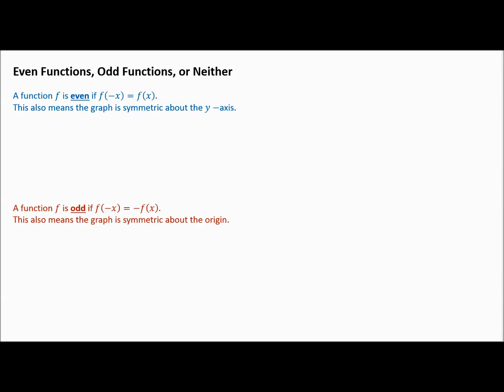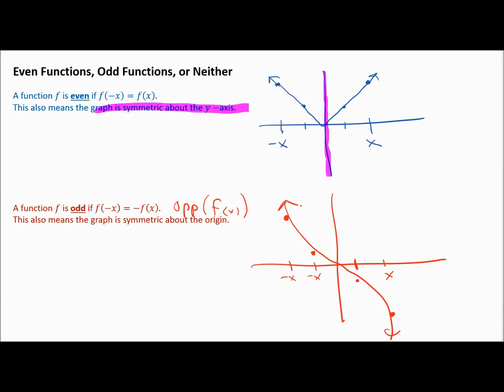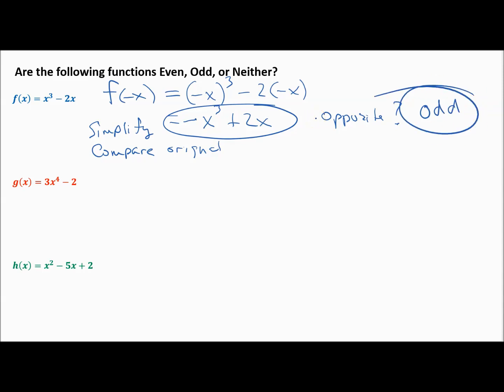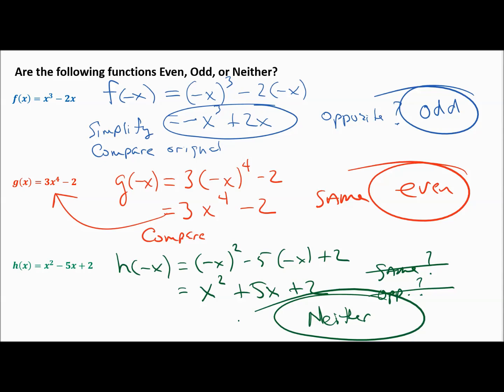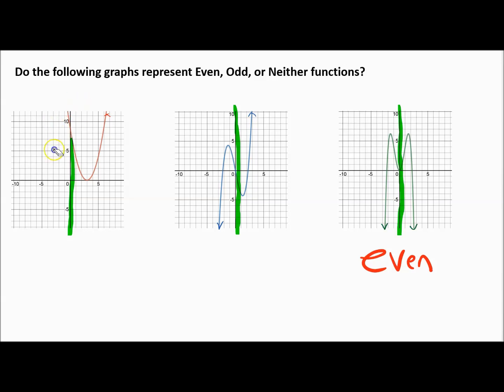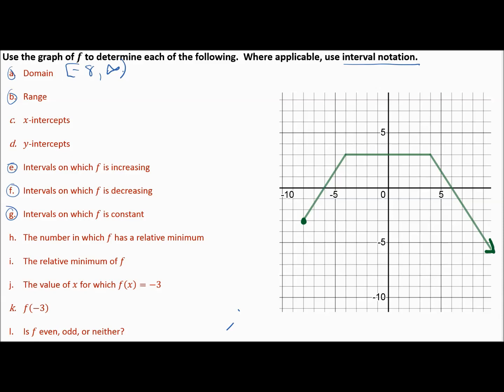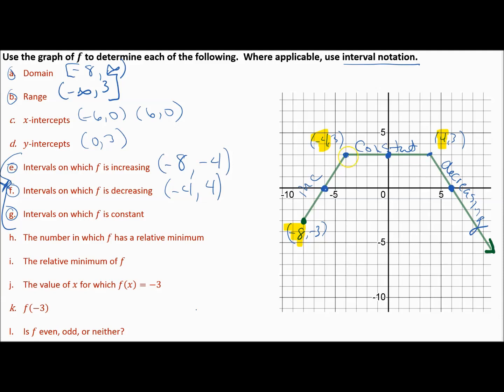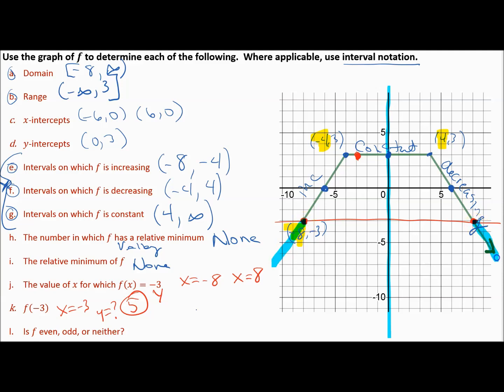112Notes1 3Part2e1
112 Notes - More on functions, analyzing graphs of functions